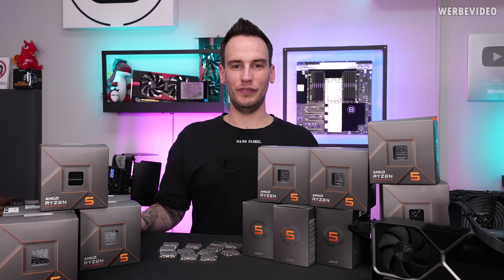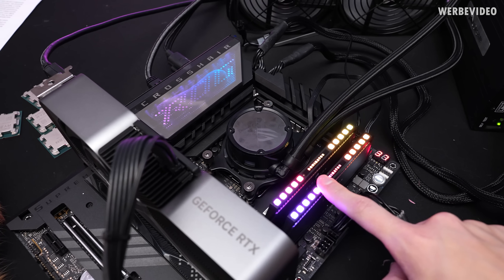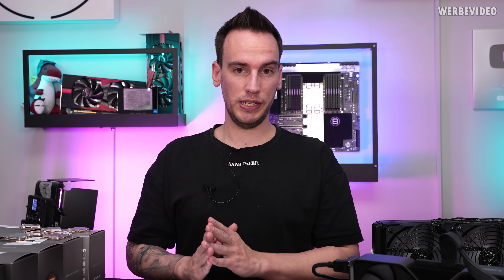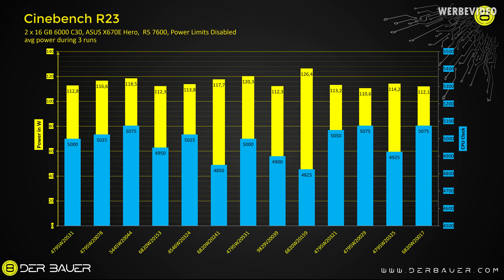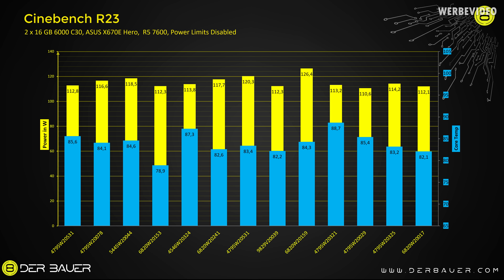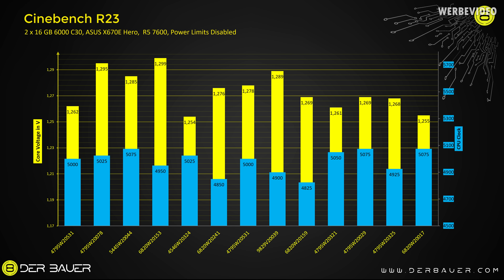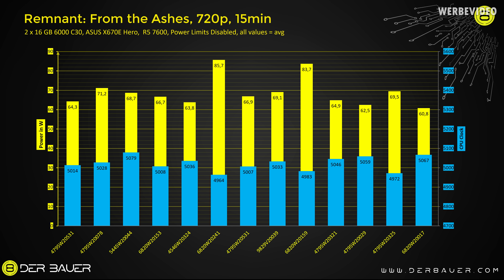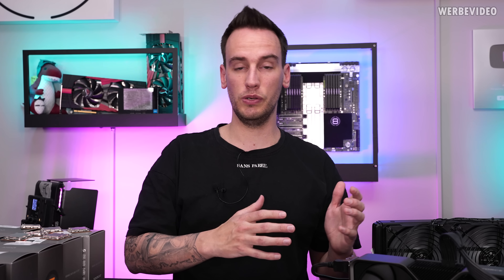The Issue with CPU Reviews... 13 x Ryzen 5 7600 compared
Timestamps:
0:00 Intro
1:02 Test Methodology & Setup
1:45 Cinebench R23 Results
2:25 Number of CPUs tested
2:45 Clock speeds in Cinebench
3:41 Power consumption in Cinebench
4:32 Temperatures in comparison
5:05 Silicon lottery & Measured values
6:13 Core voltage in Cinebench
6:50 Remnant: From the Ashes
7:34 FPS/Watt
8:09 Summary/Conclusion
11:39 Raffle
12:06 Outro